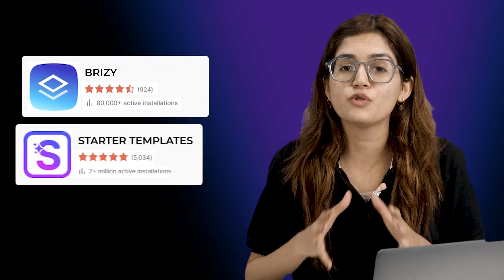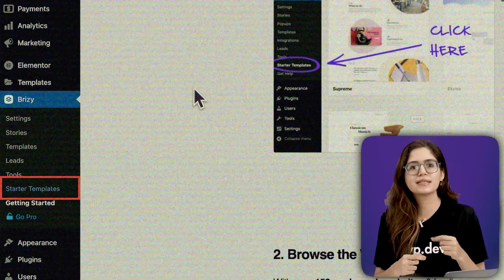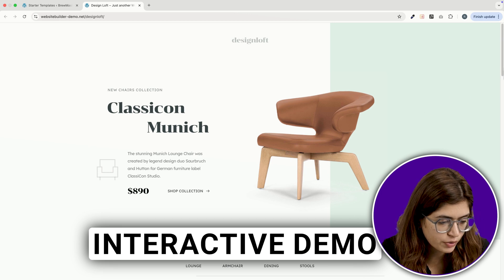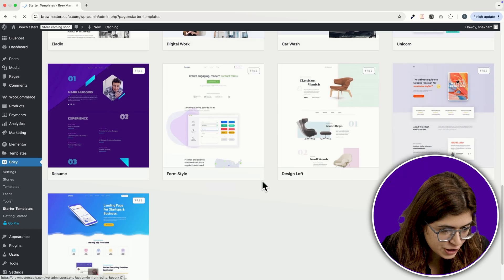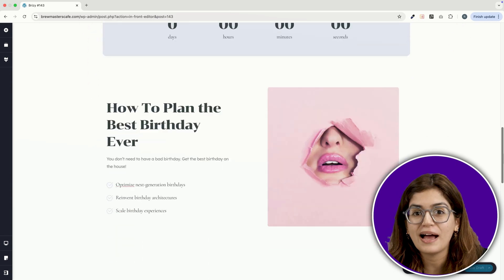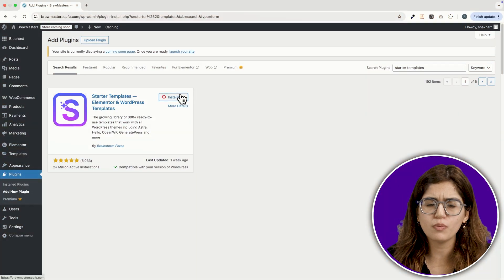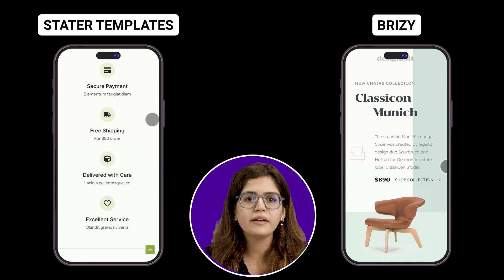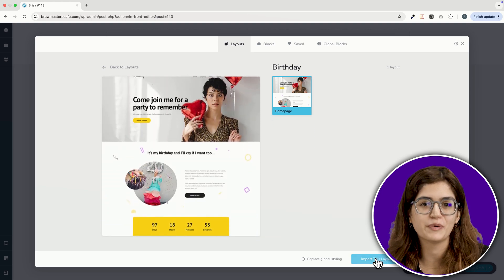Build a FULL Website in 5 mins (Zero Code)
⭐ Giveaway: Our 100% FREE plugin makes any site 3X faster In this video, we dive into the world of no-code website builders, focusing on Brizy and Starter Templates for WordPress. If you want a clean, responsive site without touching a single line of code, these tools make it super easy.

We’ll walk through how Brizy’s built-in templates work, how to install and customize them, and where Starter Templates shine (especially for WooCommerce users). Quick, functional, and beginner-friendly — perfect for anyone building a site fast.

00:00 How to make a website?
00:32 Use a Brizy template
02:23 How to add custom pages
03:26 What is Starter Templates?
03:50 Are the templates mobile responsive?